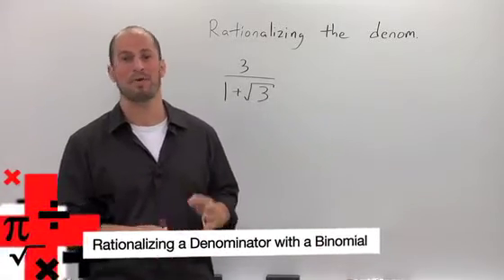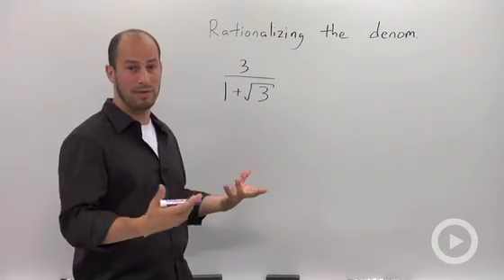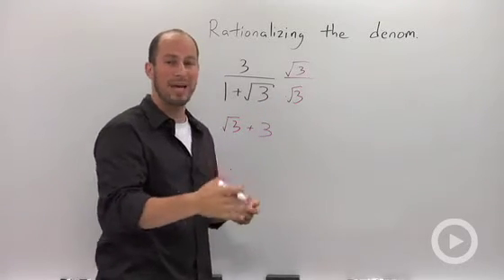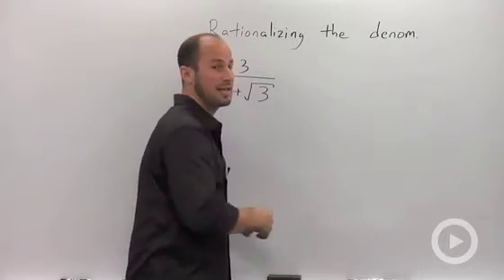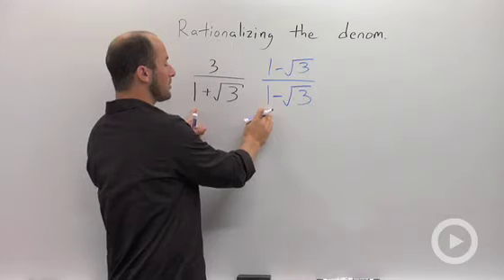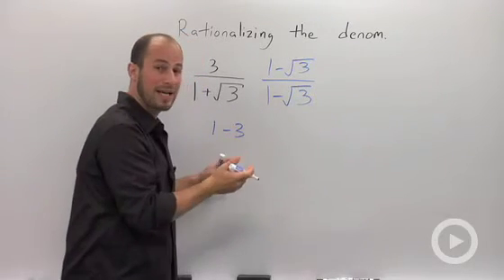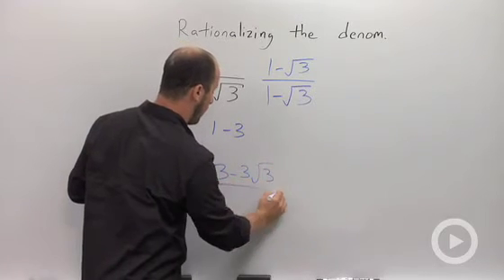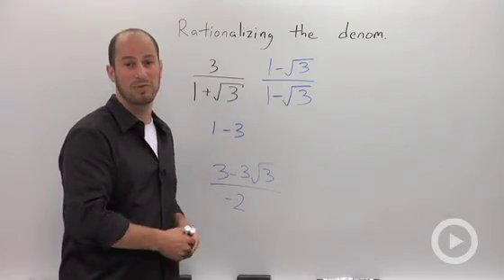Rationalizing a Denominator with a Binomial